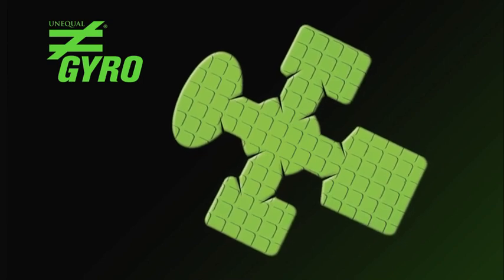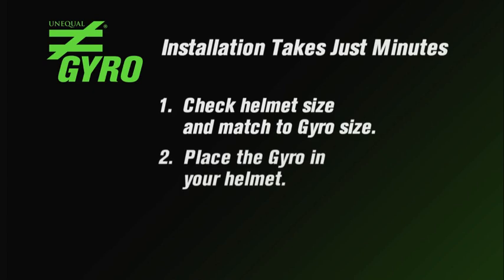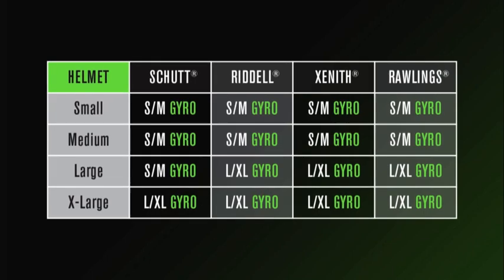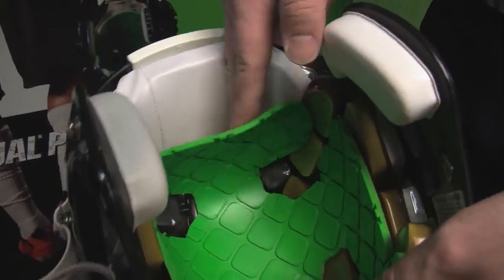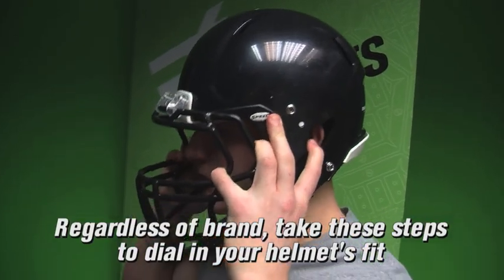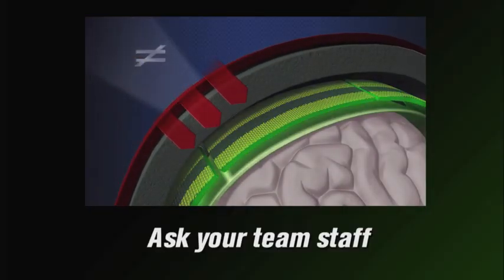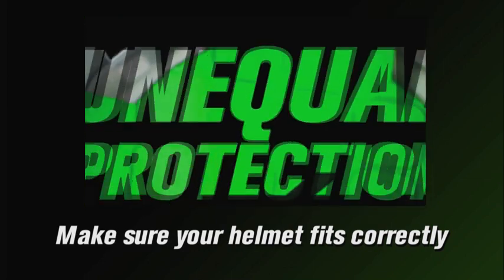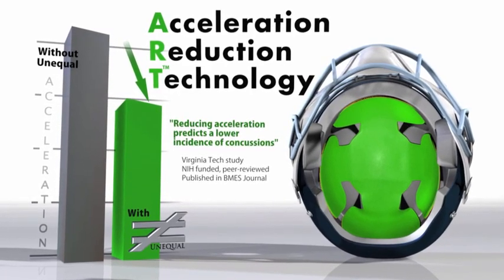UNEQUAL Gyro Helmet Liner: Fitting for Your Helmet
The Unequal Gyro™ is supplemental head padding that you simply Place-n-Play into full coverage hard shell football helmets. It can be trimmed to give you customized, concealed protection with no helmet modification.

Product Item: 3K1B0GYA